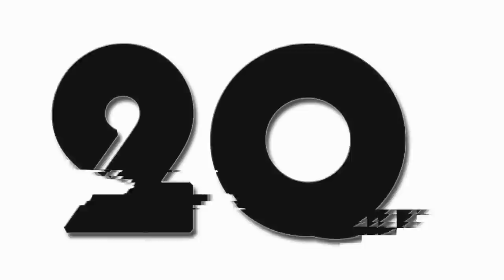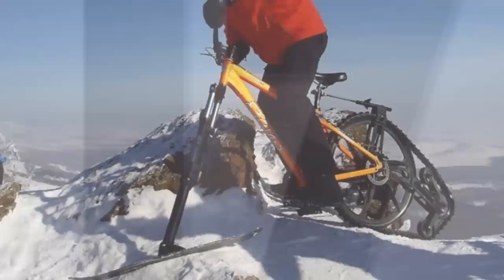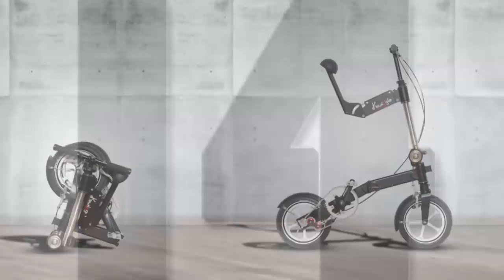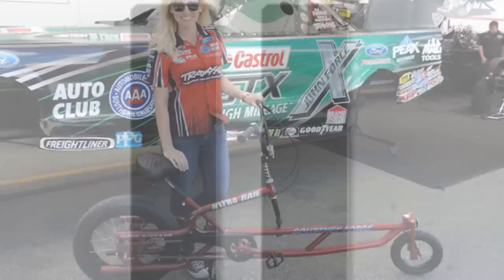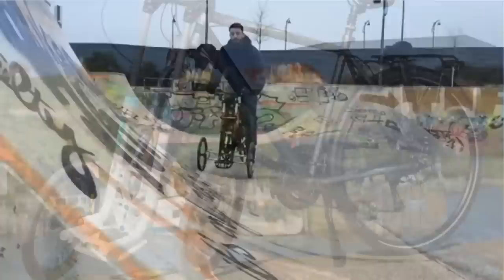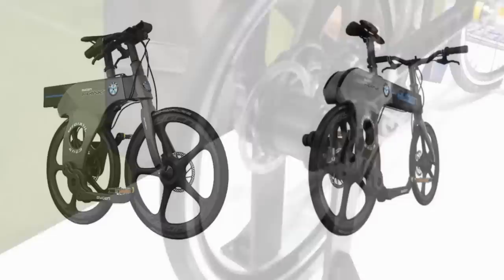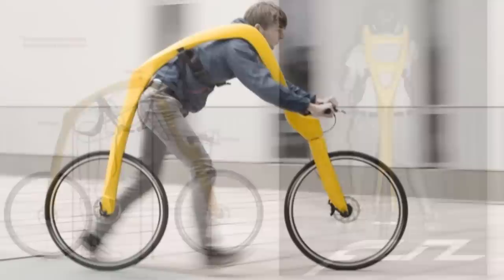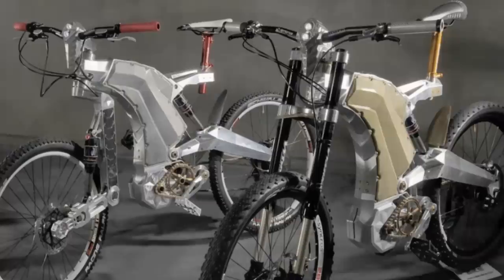Crazy Bikes | 20 Most Unusual Bike Designs | Part 3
We know you are tired of seeing the same old crazy bikes over and over, so we searched high and low until we found the ultimate wild bike collection!
Whether you prefer zipping through the city, tearing it up off-road, or causing a wake on the water, these bikes are sure to catch your eye. Here are 20 crazy bikes you won't believe exist 3 | custom bike designs.

➤ Featured 2023
00:00 Intro
00:22 Street Surfer Bike
StreetSurfer Version Carve
No Website
00:51 Helyx Bike
01:20 VariBike
01:52 K-Track Cycle
ktrak.es/indexeng.htm
02:20 Dreamslide
02:49 Flying Rider Cycle
03:20 Kwiggle Bicycle
kwiggle-bike.de
03:49 Twicycle Cycle
04:18 Make It Extreme's Fat Bike
04:50 NitroRail Custom Bike
05:22 Bicymple Custom Bike
06:00 Trego Bike
06:30 E-Velocipede Electric bike
by Sven Rudolph
07:03 Explorer III Quad Bike
07:37 Bygen Hank Electric Bike
bygen.net
08:04 Manta 5 Water Bicycle
08:34 Halbrad Half Bike
halbrad.de
09:05 Fliz Foot-powered Bicycle
09:41 Sada Custom Bike
sadabike.it/en
10:27 M55 Terminus